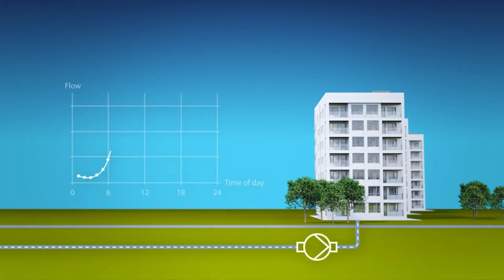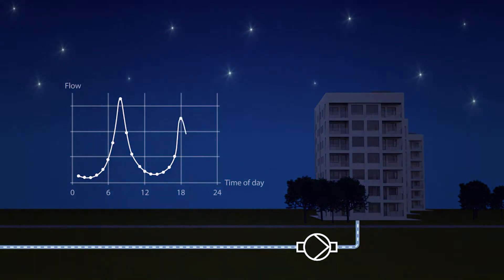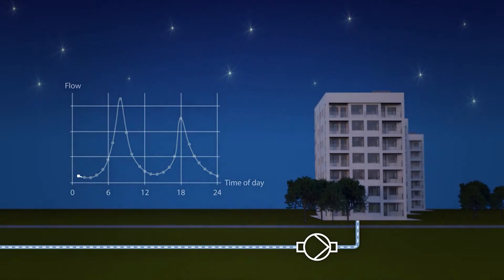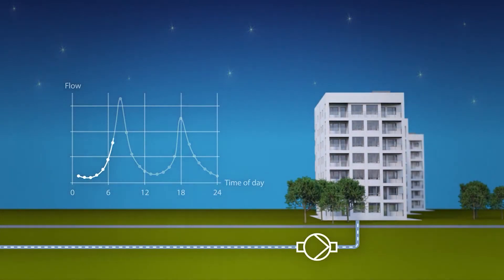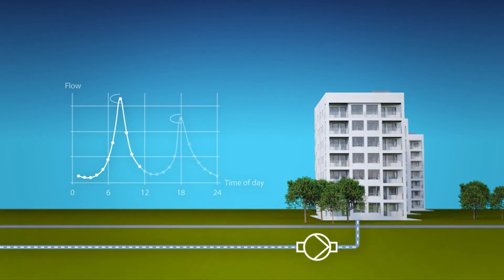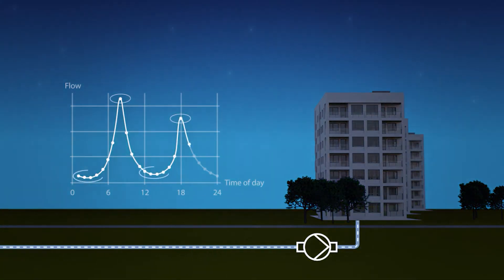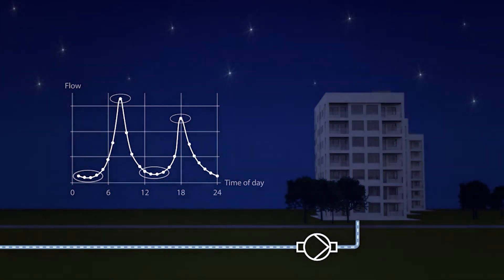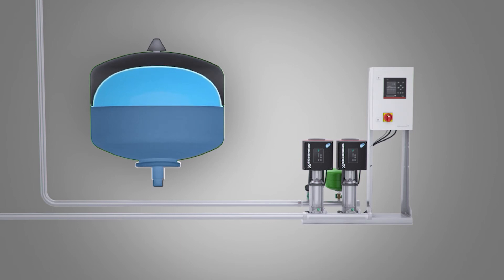How does stop function on Grundfos Hydro booster help avoiding energy waste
See how a Grundfos service specialist stop function on Grundfos Hydro booster help avoiding energy waste and find out what the job requires and how it is performed.